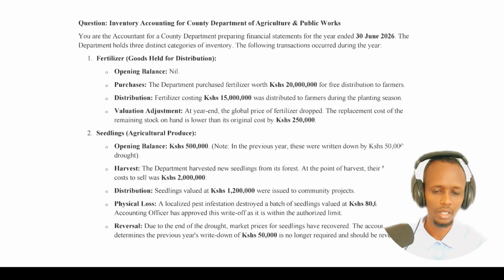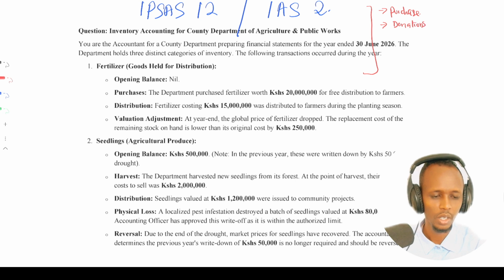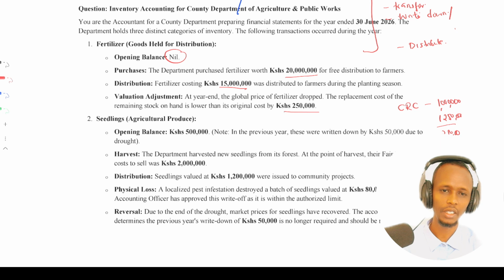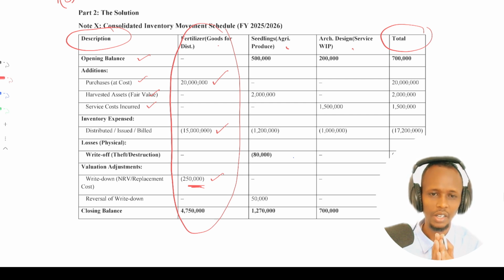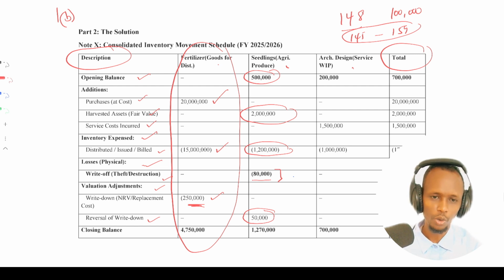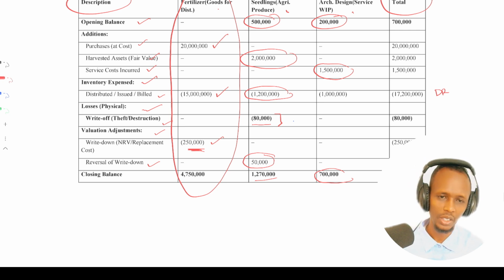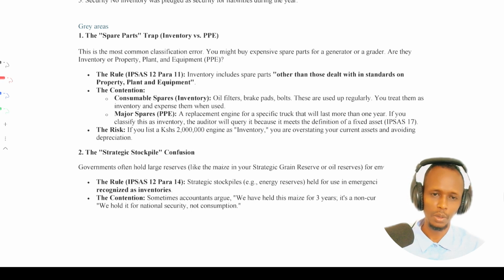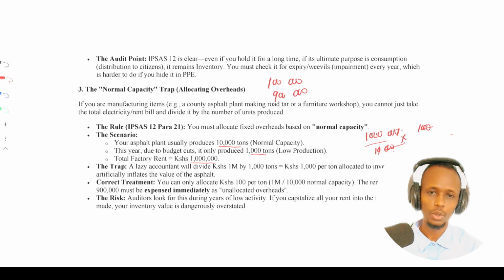Master IPSAS 12 inventories with this step-by-step practical guide designed for Public Sector.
📌 What You’ll Learn:
Accounting for Goods Held for Distribution: Handling fertilizer purchases and distribution at no charge.

Agricultural Produce (Seedlings): How to record harvests at Fair Value less costs to sell and manage drought-related write-downs.

Service Provider WIP: Tracking unbilled architectural design costs and labor overheads.

Movement Schedules: A walkthrough of opening balances, additions, physical losses (pest infestations), and valuation adjustments.

⚠️ Avoid These Common "Grey Areas":
We also dive into the three biggest traps that lead to audit queries:

The Spare Parts Trap: Knowing when a part is Inventory vs. PPE (IPSAS 17).

Strategic Stockpiles: Why emergency grain or oil reserves stay on the inventory list even after years.

The Normal Capacity Trap: How to correctly allocate overheads during periods of low production to avoid inflating asset values.

📂 Resources Mentioned:
IPSAS 12 Standard (Inventories)

PFM Regulations regarding write-off thresholds.